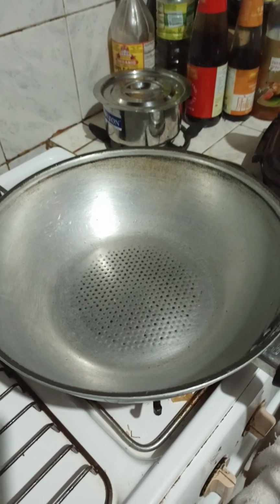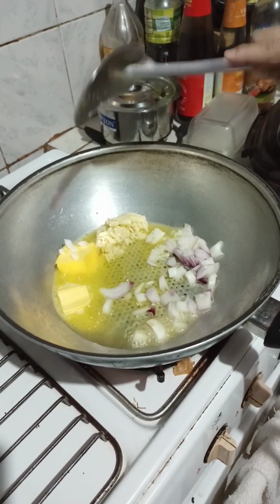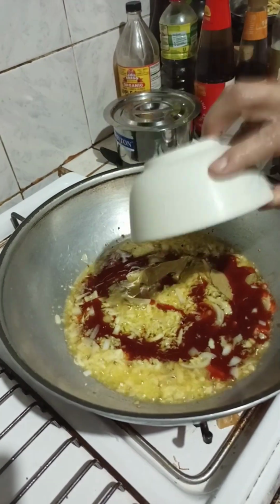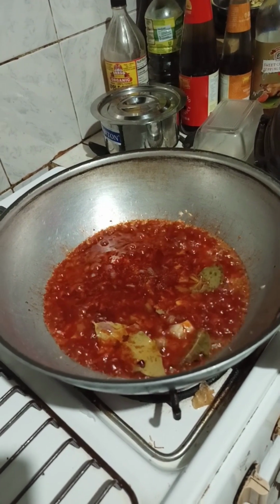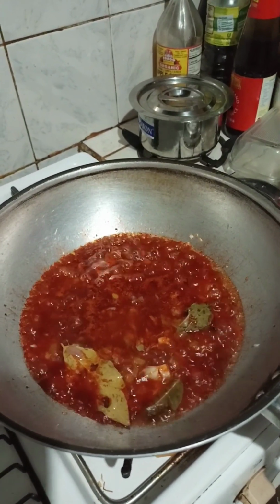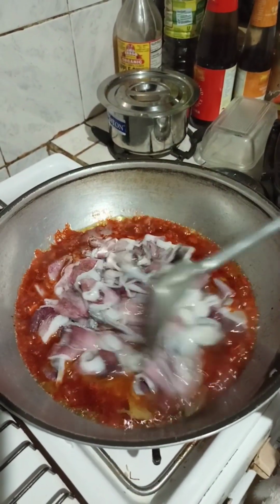Buttered squid at home